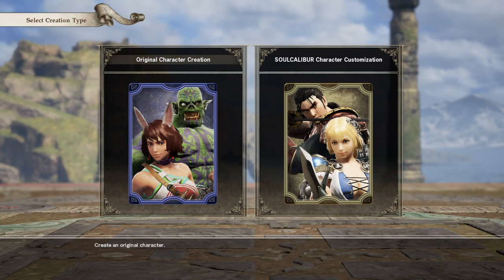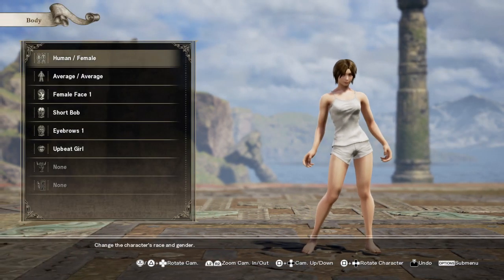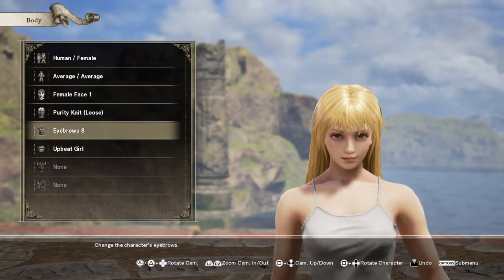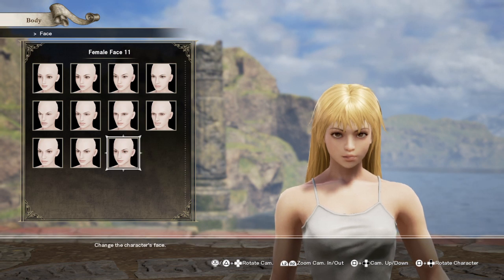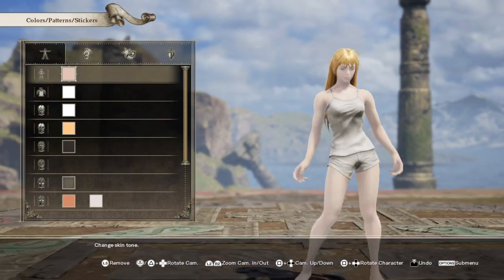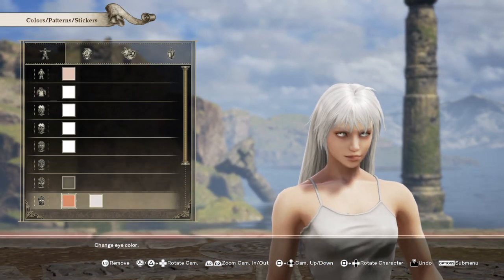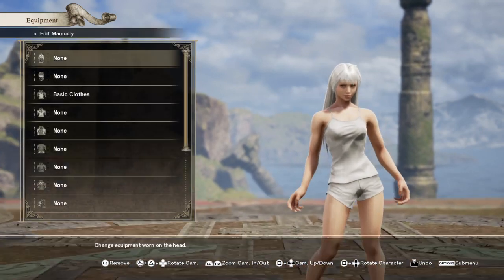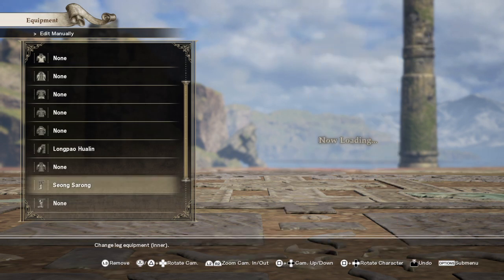Sc6 A2 character creator Guide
SOULCALIBUR VI